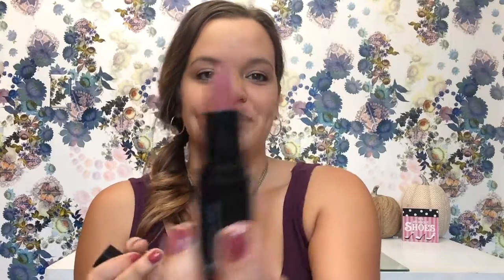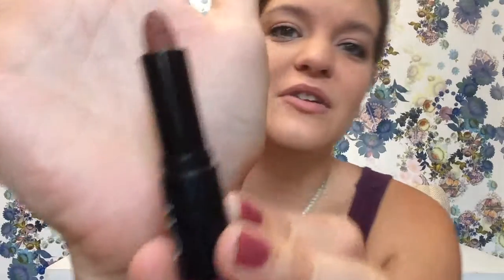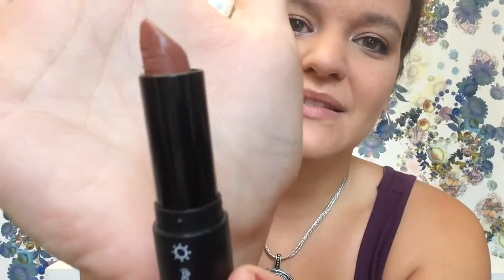ELF Haul Update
Sorry this one took so long!!
Talk to me!!